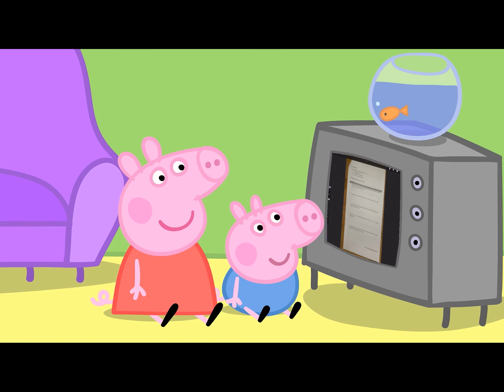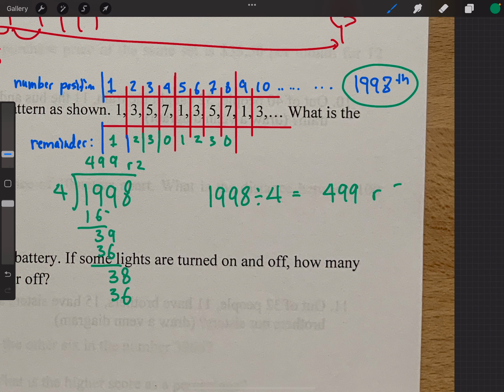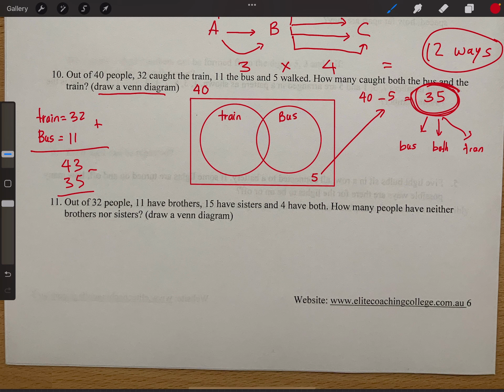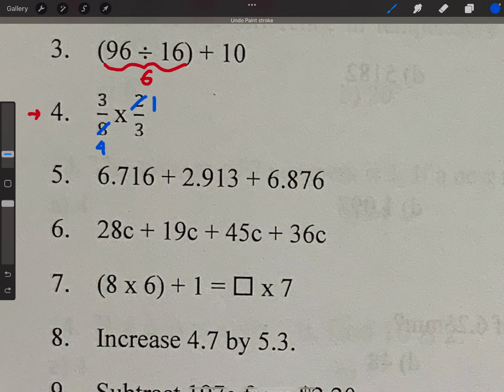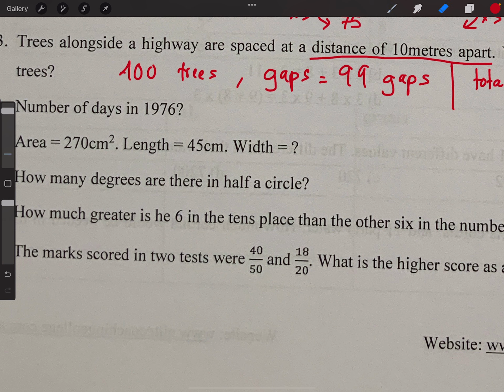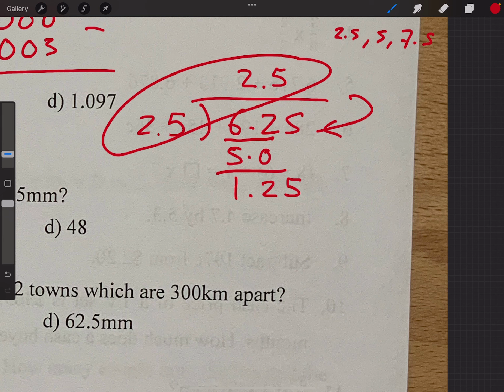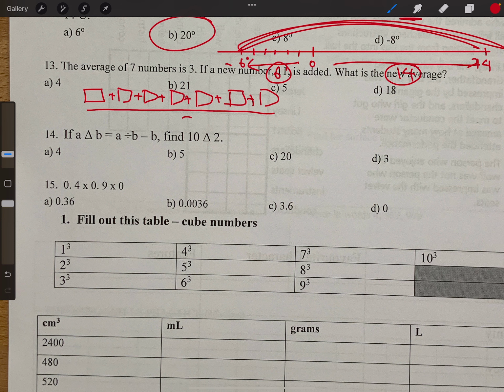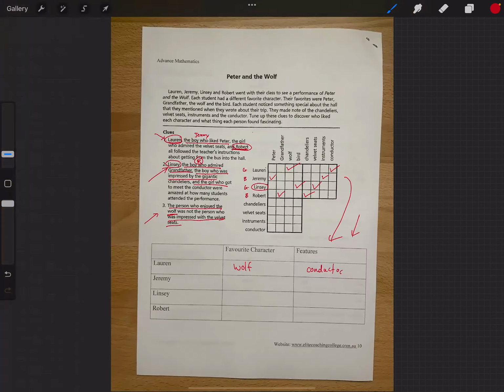2023 - Year 5 - Term 4 - Week 7